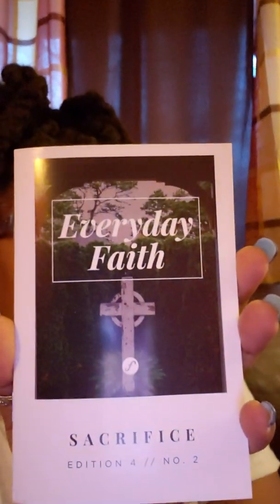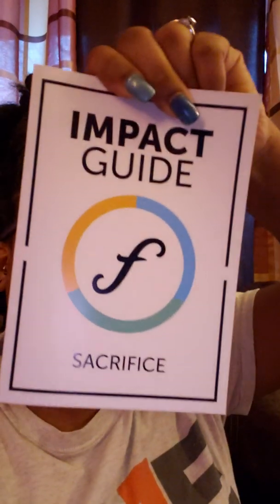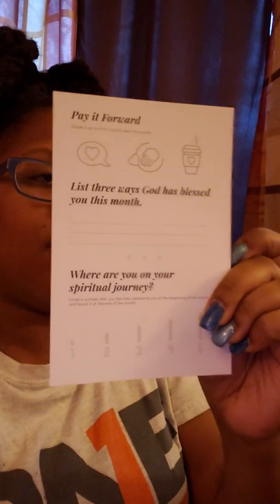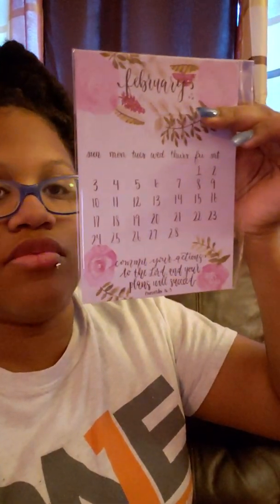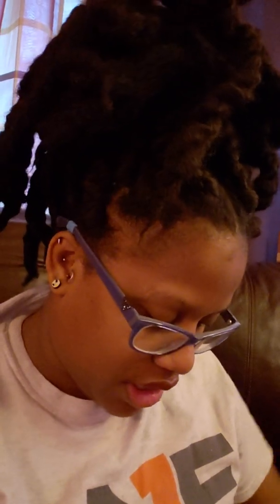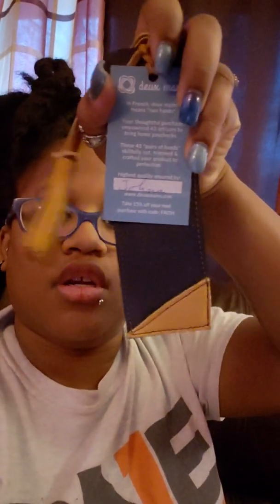Faithbox February 2019